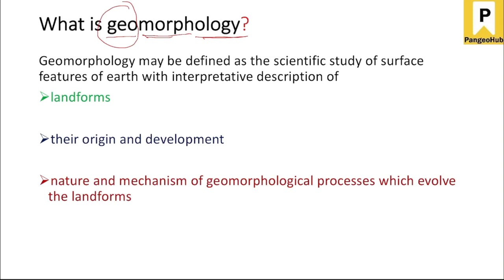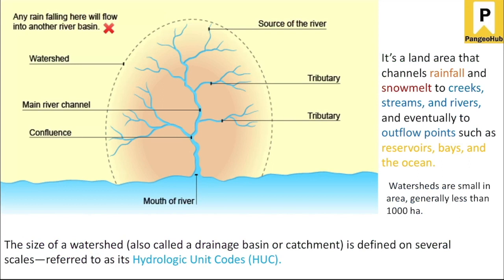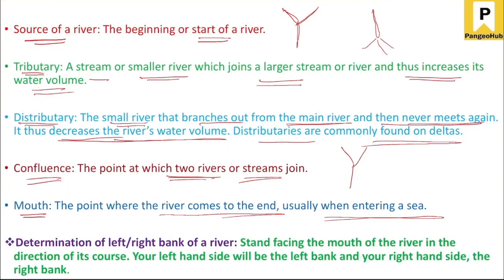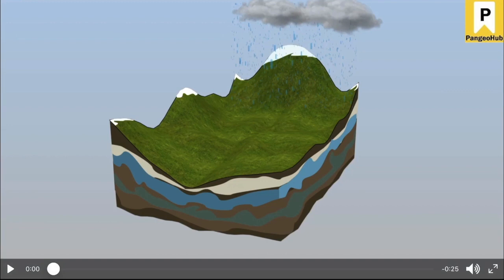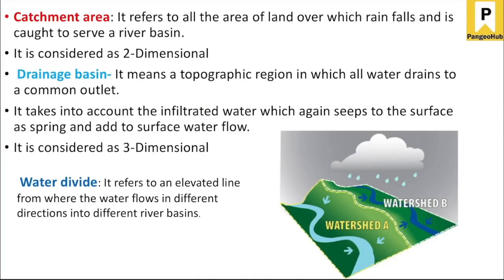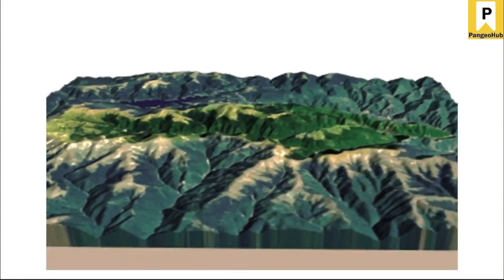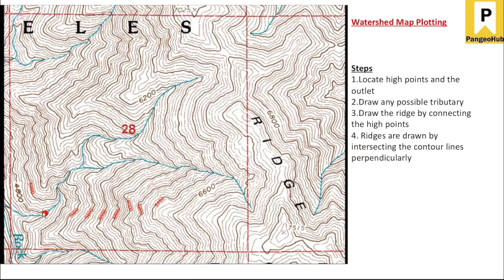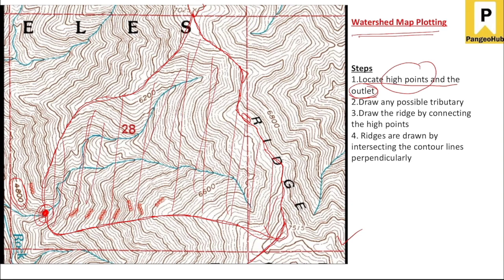DEMO LECTURE 03: Watershed And It's Implication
"REGISTER FOR VACCINATION 💉😷"

Dear Prospective Students😊,

For over a year, the COVID-19 pandemic has been wreaking havoc on people all around the planet. We lost many lives, livelihoods, and careers of students were jeopardized.

Our COVID Heroes are working around the clock to keep us alive, and hopefully, it will be over soon.

But till then don't worry, PangeoHub has you covered. 🎉🎉

With our excellent study plans, dedicated educators, and the best online interface, we are committed to assisting you to achieve success.

WE WILL FIGHT IT TOGETHER!! 👫👬

For sessions 2021-22, PangeoHub introduces 3D smart lectures that will help you visualize and understand the concepts in a more interactive and smarter way🌎

PangeoHub Benefits 2021-22📝

1. 3D animated Video lectures
2. Specialized Numerical Sessions
3. Live Doubt clearing session
4. Daily Mock tests
5. Rigorous Test series
6. Previous year Question Discussion
7. Meticulously prepared Study Material
8. 24*7 doubt clearing via Chat
9. Student's personal growth Session
10. Interactive session with Achievers(PangeoTalks)
11. Specialized Educator Per Subject
12. Classroom interactive session for offline students ( Online course facilities are FREE for offline courses)

EDUCATOR: SUVAM PRAKASH